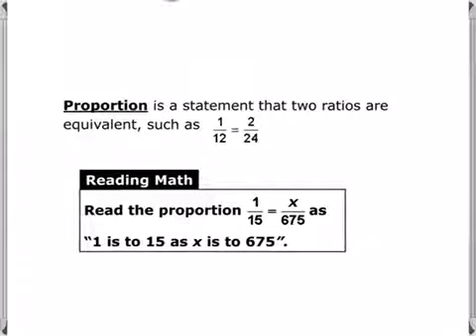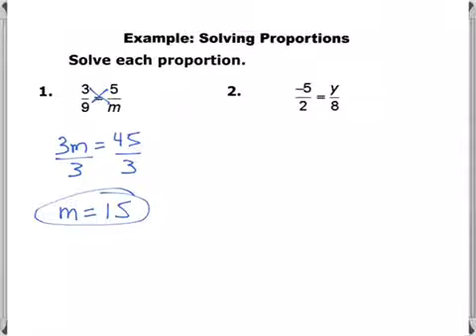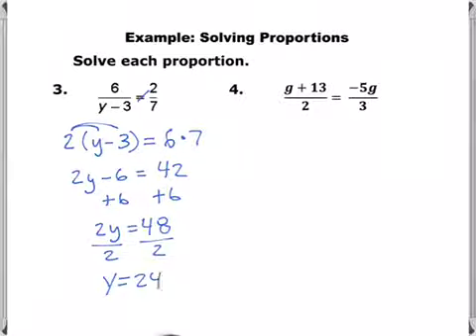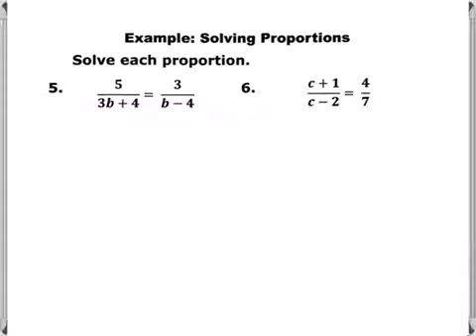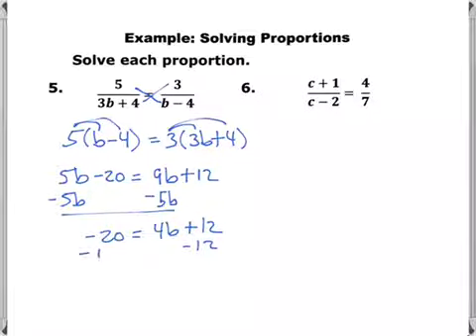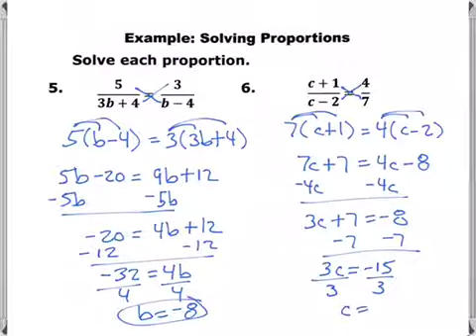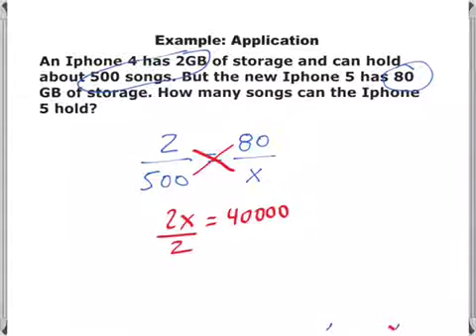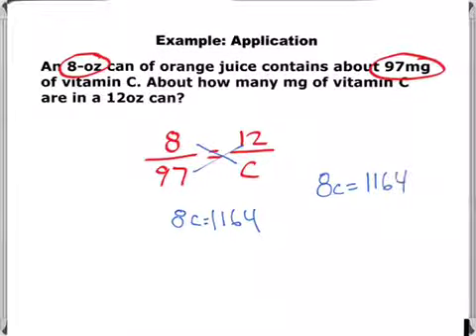2.7 Notes Video - Solving Proportions